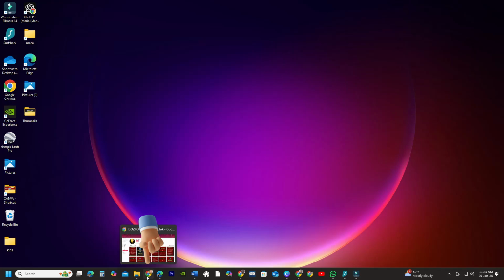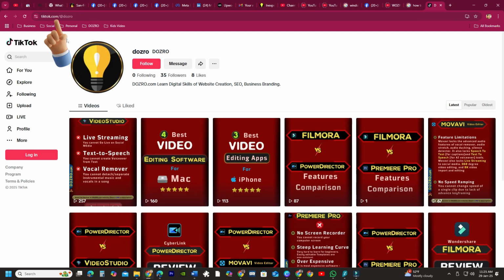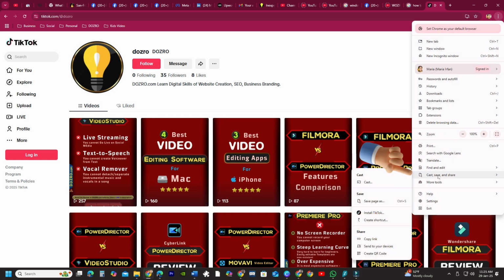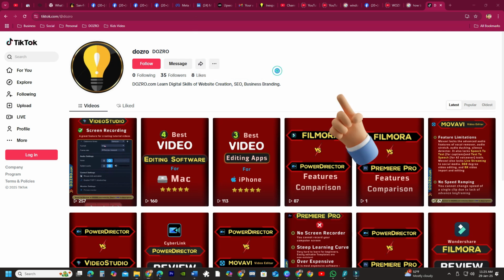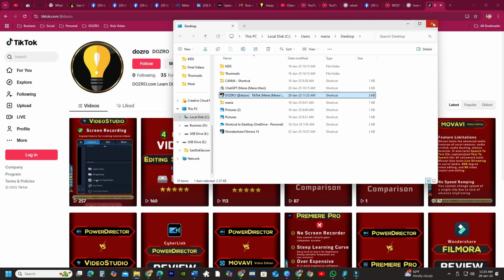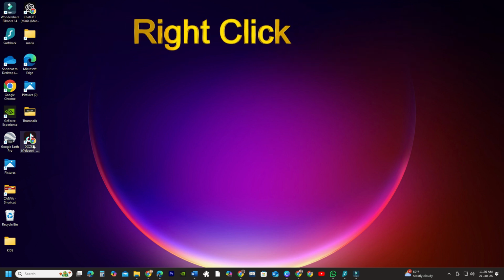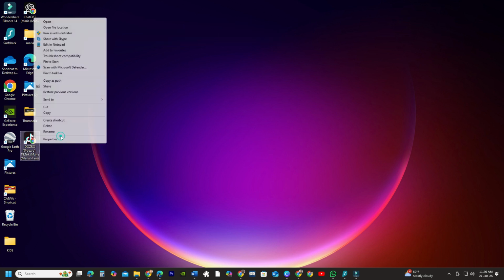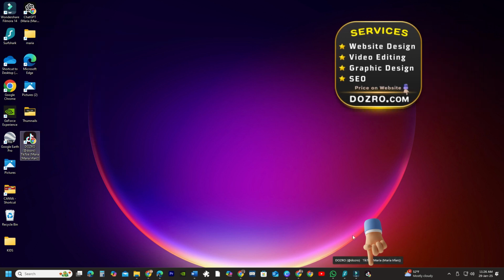How to Add/Pin TikTok Link/Icon to Desktop & Taskbar Toolbar with Google Chrome on Windows Laptop PC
Discover how to pin the TikTok website URL link shortcut to desktop and taskbar toolbar using Google Chrome (and Brave) Browser on Windows 11 & 10 Laptop or desktop PC. Whether you're using Dell, HP, Lenovo, ASUS, Acer, learn how to put website page on PC task bar on the bottom of screen.

⭐ Helpful Resources ⭐